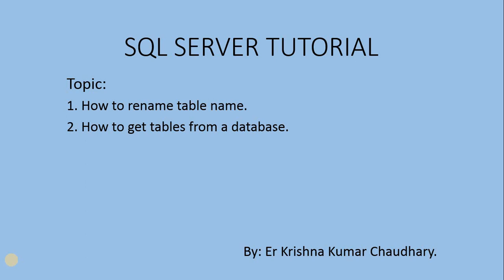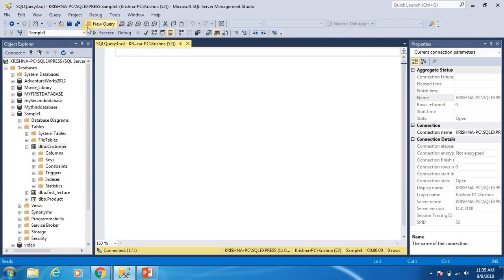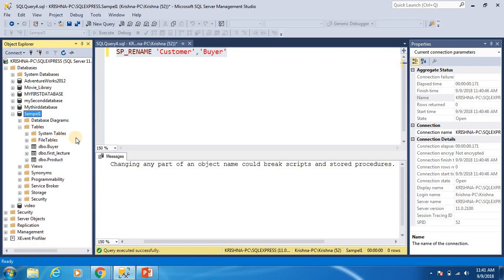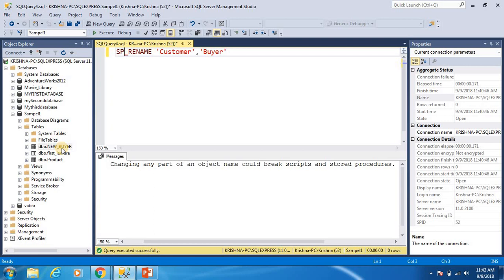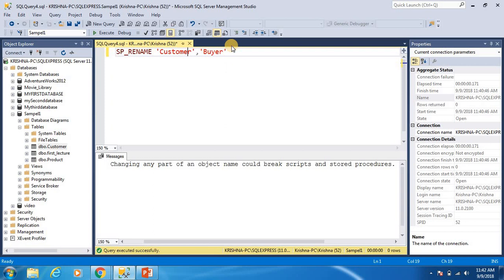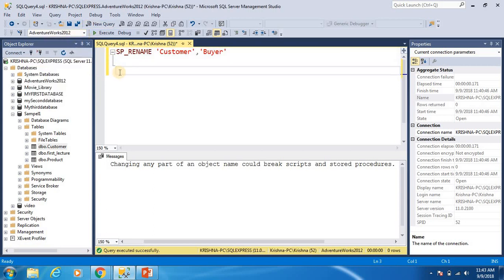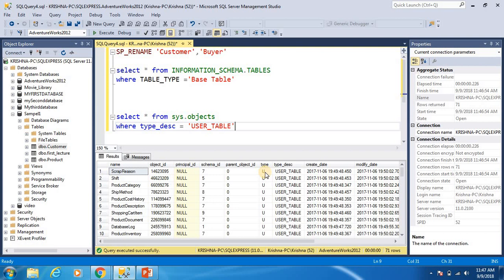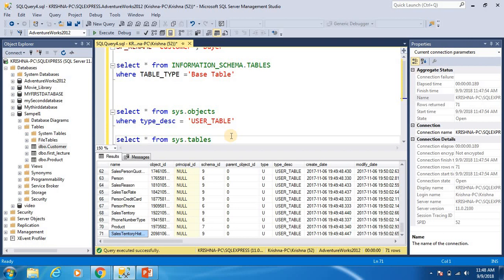SQL SERVER TUTORIAL - How to Rename table name and how to get table names from the database in SQL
In this video, I will show you how to rename table name with different approaches.  Another thing, how to get table name from a database.